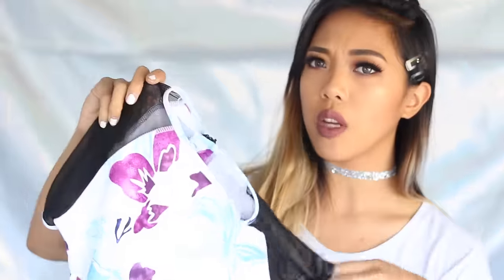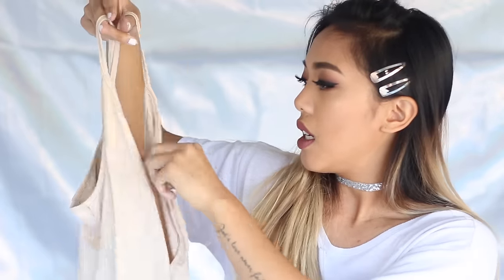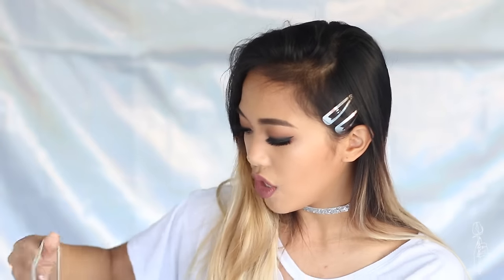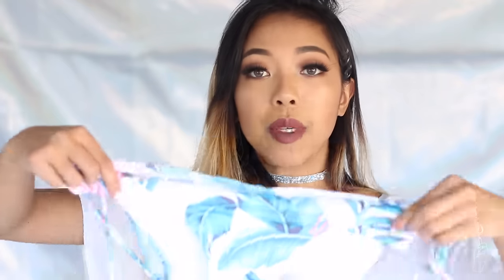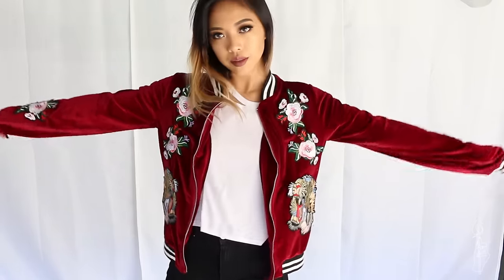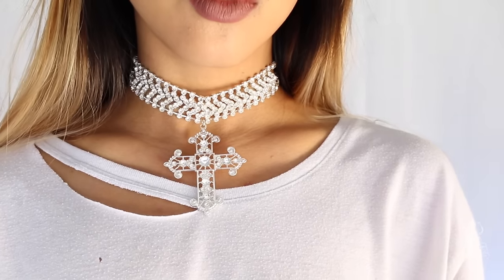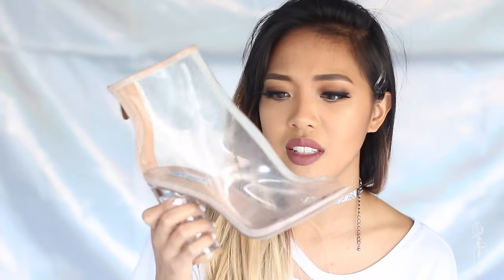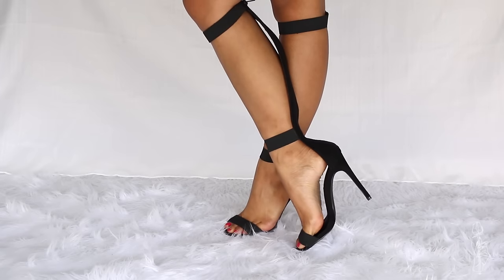Try On & Review: Cupshe, Farktop, Pretty Little Thing, MakeMeChic | FASHION | Nava Rose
POSHMARK | @alexarabago

4. zaful.com - ZFP (For orders over $30)

FTC : (*) indicates gifted items. All opinions are my own.